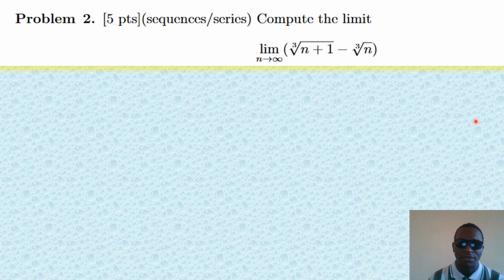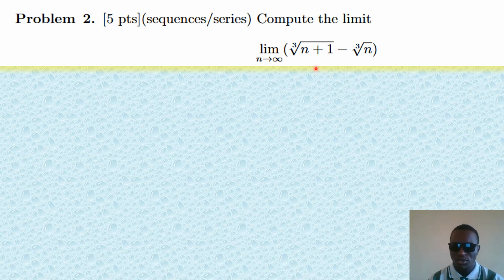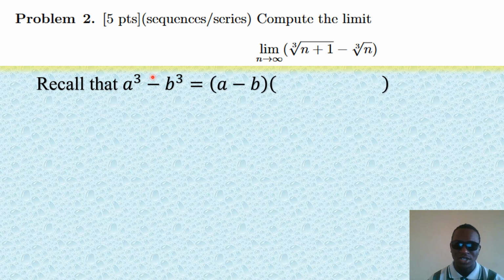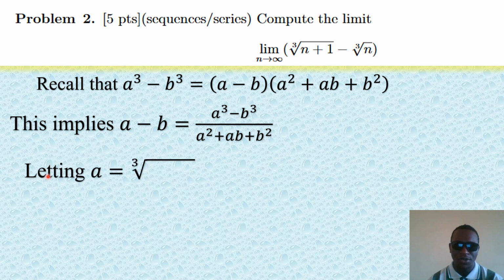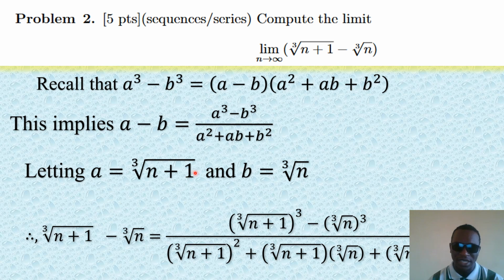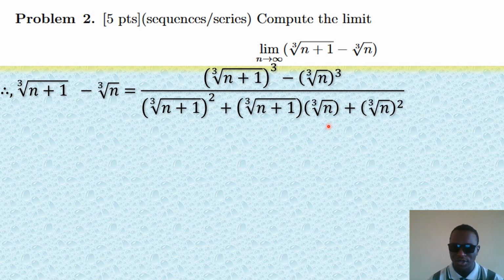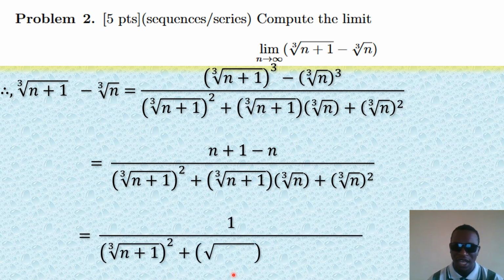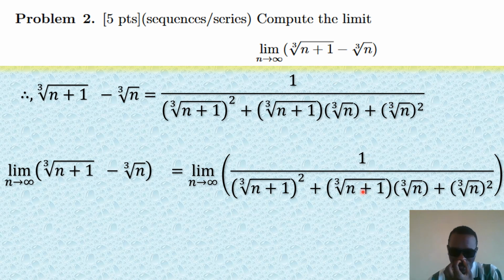LEPZEIG UNIVERSITY PROBLEM 2